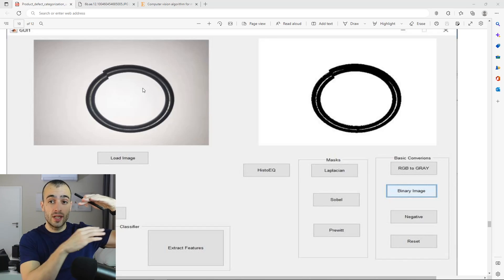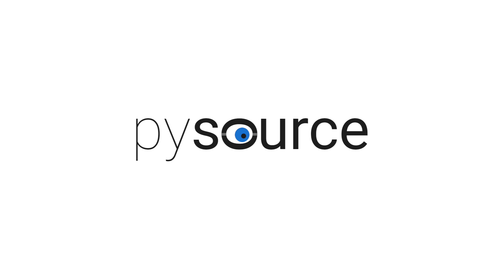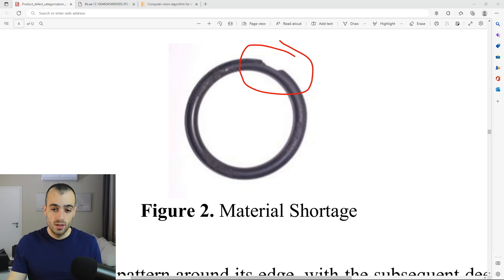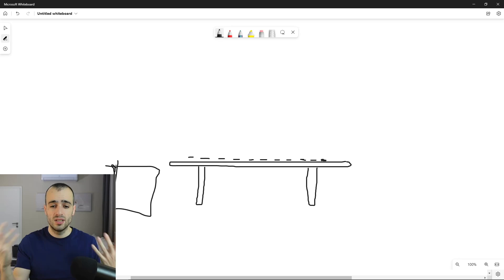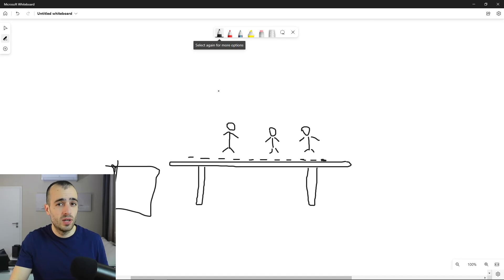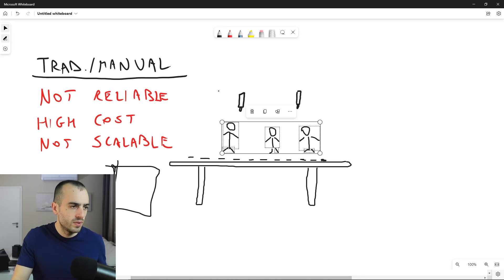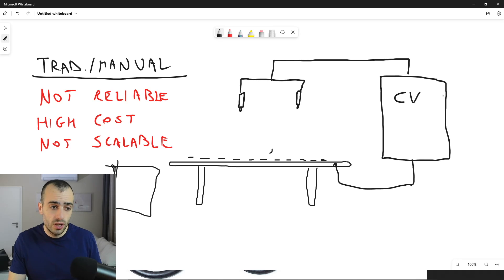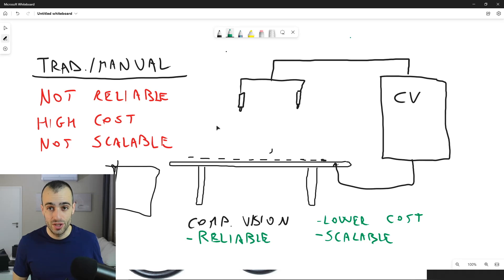Why use o-ring defect detection with Computer Vision and AI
In this video where you're going to learn the benefits of using Computer Vision and AI to identify detects in manufacturing companies.

We'll be taking into consideration the O-ring production and its most common defects, we'll talk about how they're currently processed and how Computer Vision could take over that.